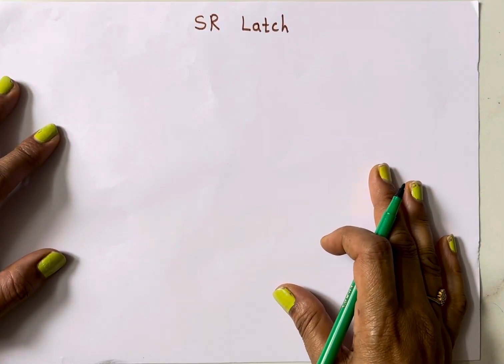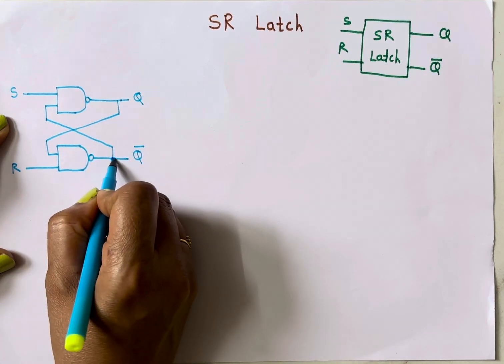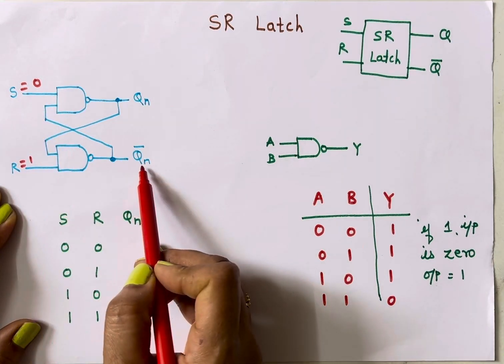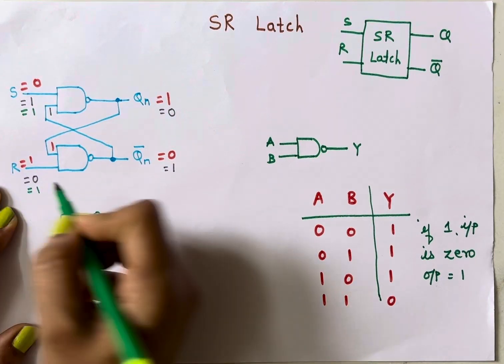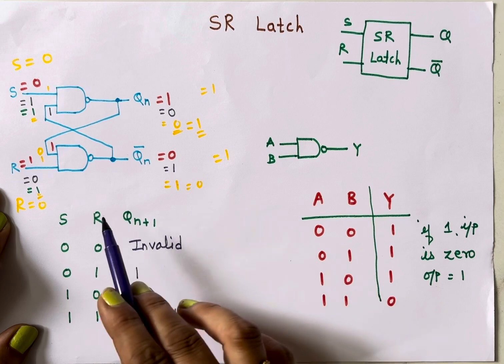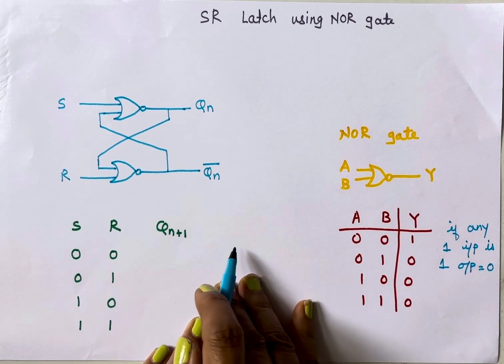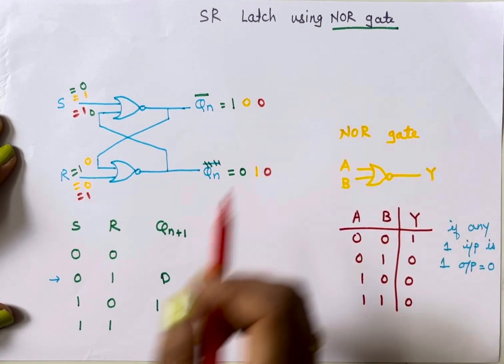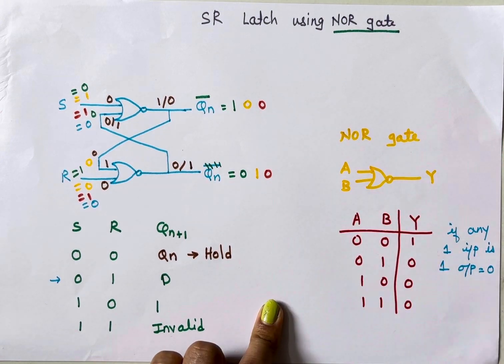SR Latch Using NAND & NOR | Clear Explanation + Truth Tables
In this session, we break down how the Set-Reset (SR) Latch works using both NAND gates and NOR gates, helping you visualize:

The logic design and circuit diagram
Truth tables for each configuration
How the latch holds and resets data
Key differences between NAND-based and NOR-based latches